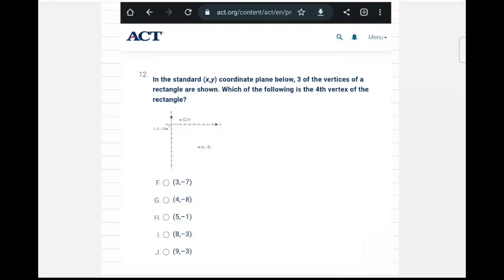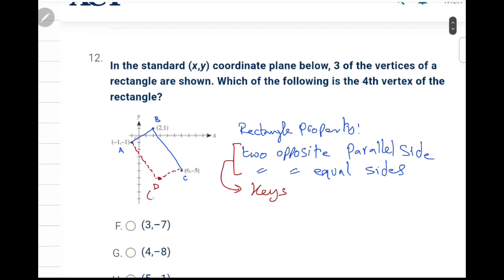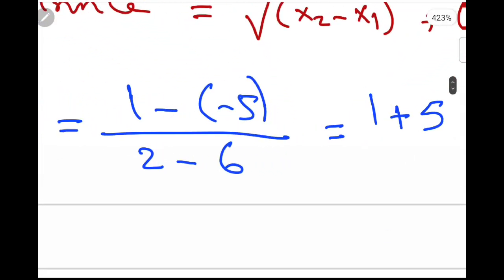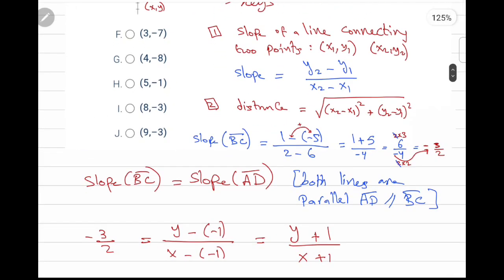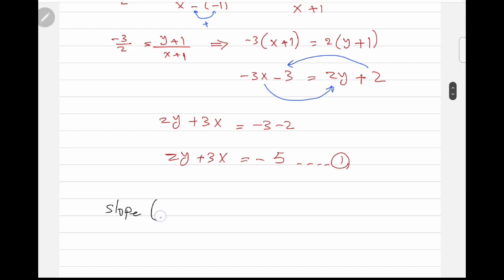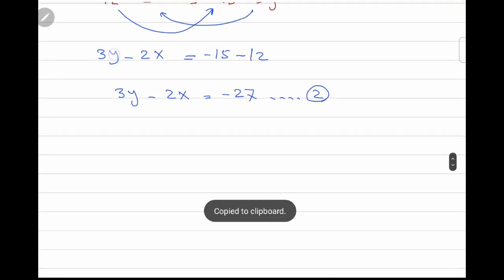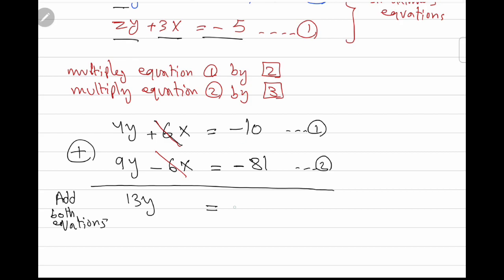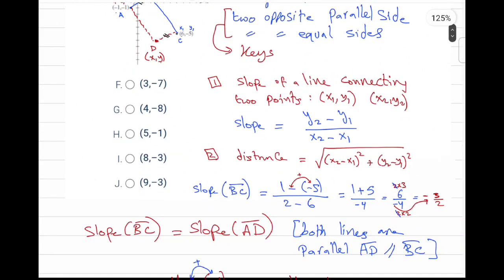2. ACT Math 1 Problem Solution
A problem that depends on knowledge of slope (gradient) of a line in 2-D space. This is considered a difficult problem in ACT math test.